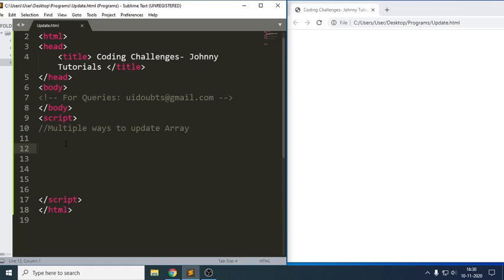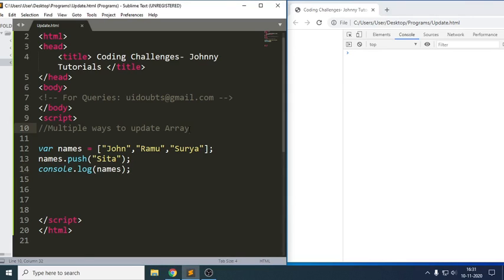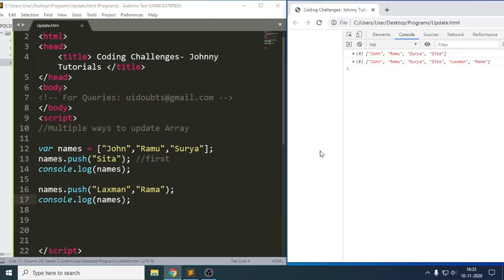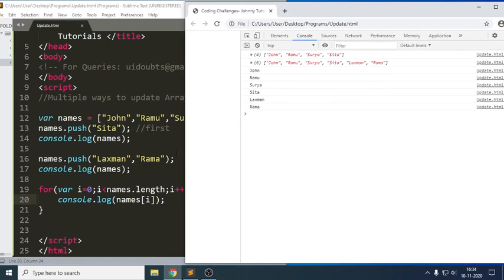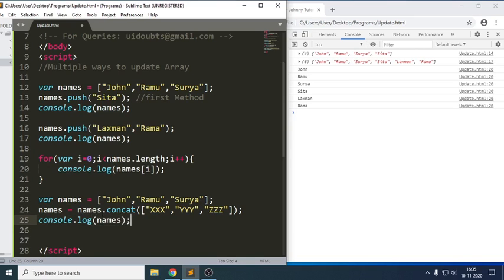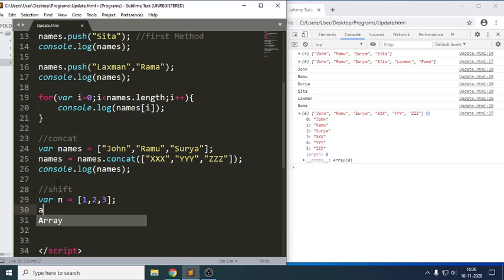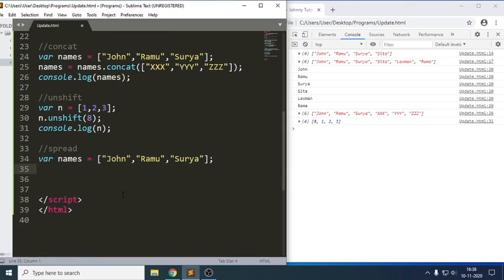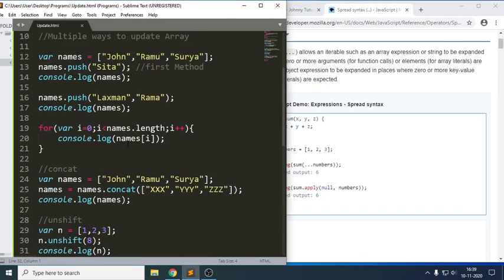How to append values to array JavaScript |JavaScript Coding Challenges | JavaScript Tricky Questions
In this tutorial we will learn how to learn how to replace all characters in a string JavaScript |JavaScript Coding Challenges |Tricky Questions

Keywords used in session:
javascript, css, html, update, console, push method, append, initialize array, multiple values in push, for loop, array items, concat, prepend, start index, unshift, ES6 syntax, spread syntax.

How to append something to an array,
Javascript how To Append Value To An Array From Input Text In JS,
How to Append Value to an Array using Javascript,
How to Append One Array to Another Array in Javascript,
Spread Operator Javascript,
unshift concat spread push javascript,
Appending elements to array in javascript,